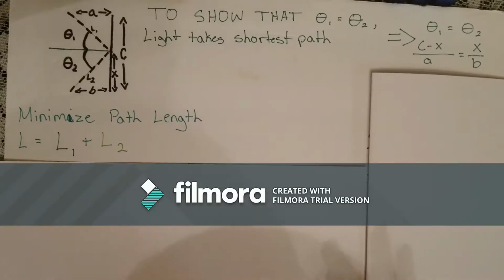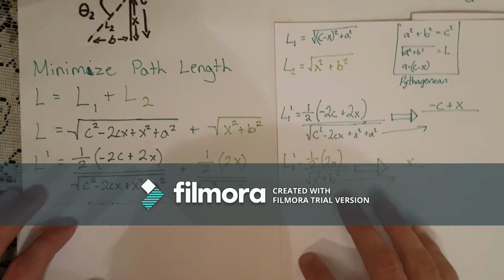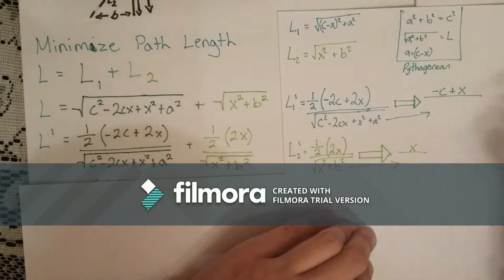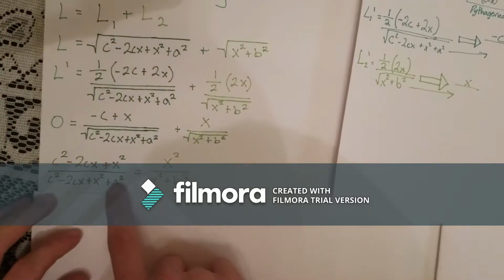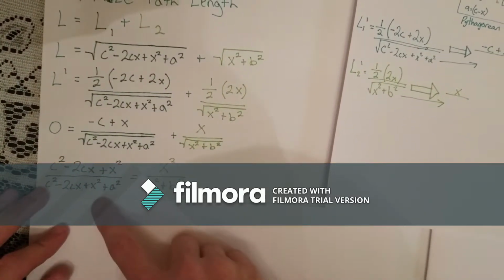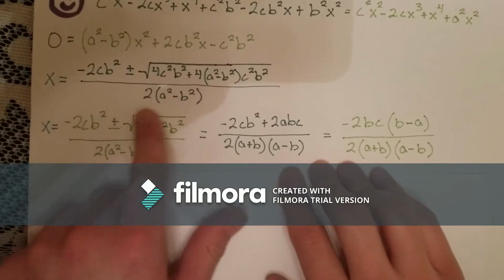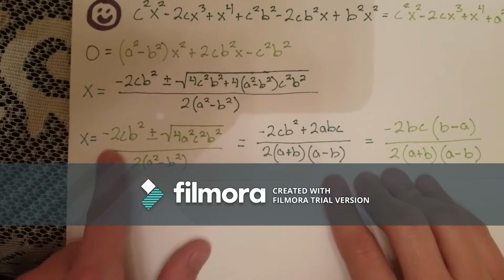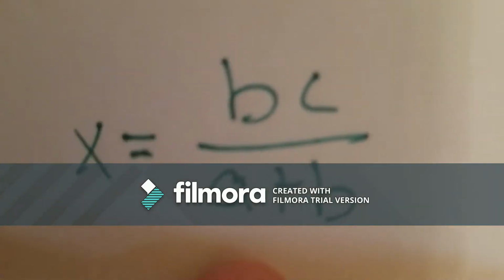Flores, Hurt, Martin, Ray - Calculus Project